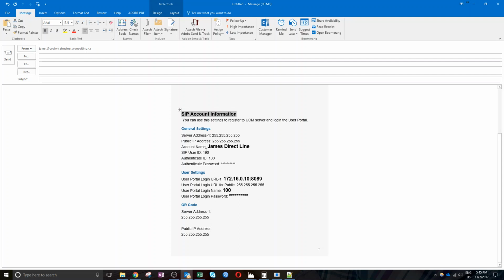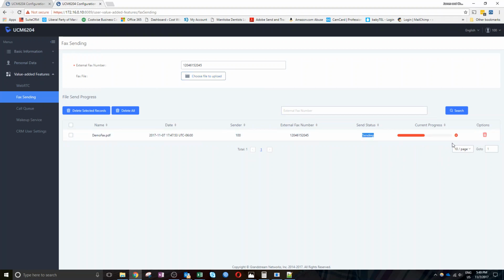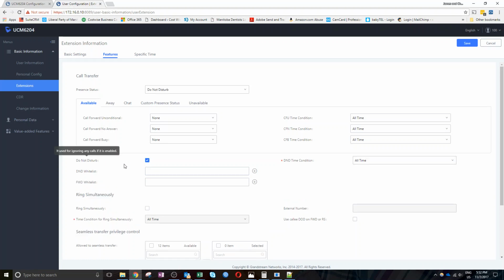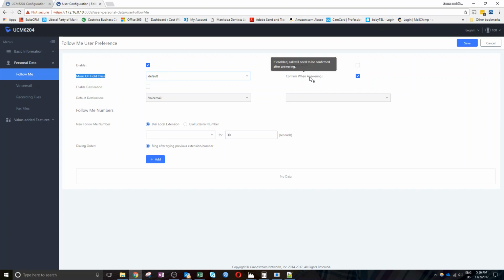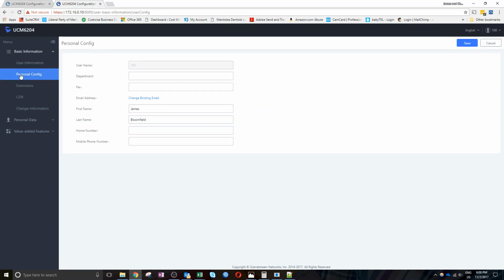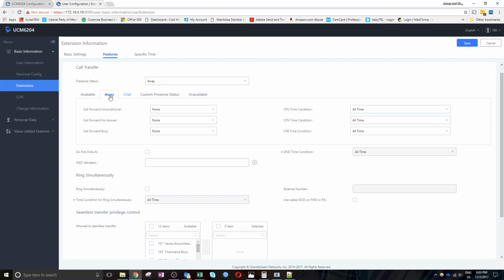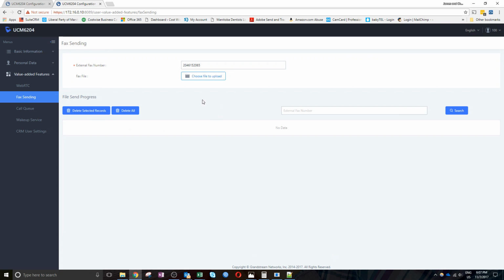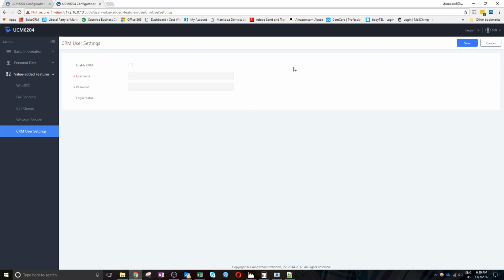Grandstream 6204 User Portal Walk Through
This is a rather long and rambling walk through of the user portal on the Grandstream 6204 firmware 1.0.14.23.  Grandstream has been adding a large number of user enhancements recently so, comparing your firmware to this is important.